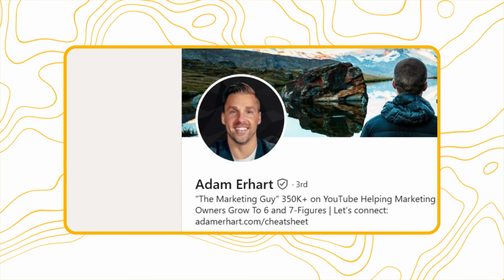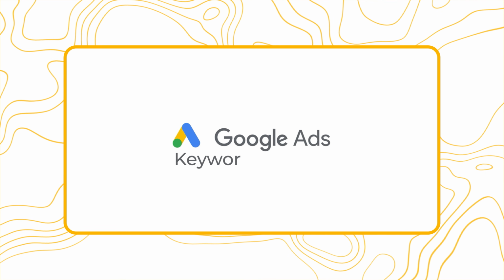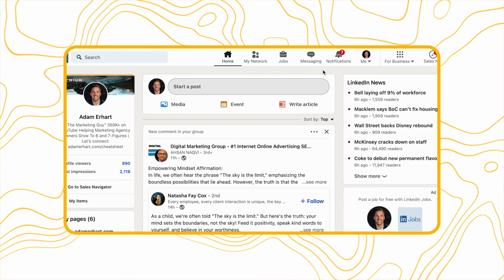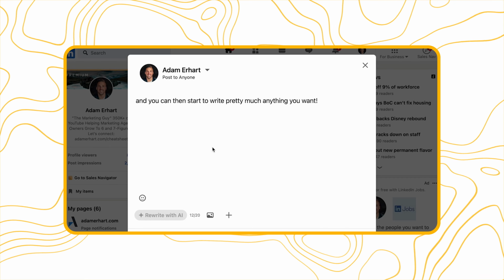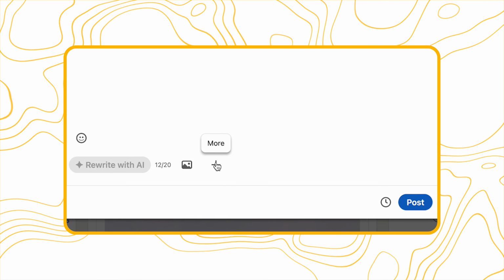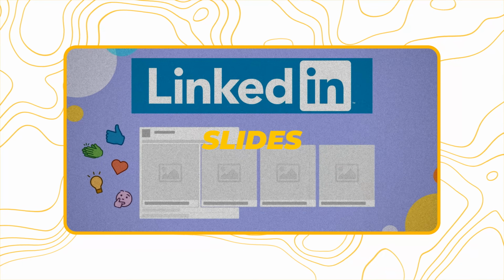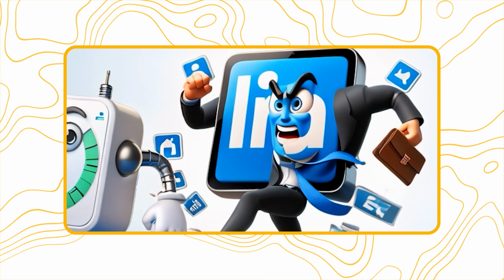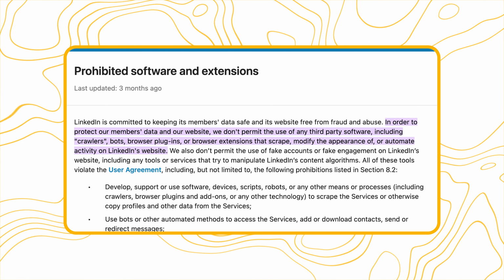LinkedIn Marketing Strategies Guaranteed to Get Clients (PROVEN & PROFITABLE)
🔓 Already on HighLevel? Log in, then upgrade to unlock $15,000+ in bonuses

When you start, you unlock my complete Agency OS, including:
• My proprietary snapshot + framework used to build three 7-figure agencies
• What to sell, who to target, what to charge, and how to land your first or next client
• Plug-and-play funnels, automations, follow-up, booking, and review systems
• Client-finding tools, outreach scripts, sales scripts, and templates
• A step-by-step 90-day roadmap so you always know what to do next
• Ongoing coaching, training, and private community support

📕 Free First Client Playbook (What to Sell + Who to Target + What to Say)